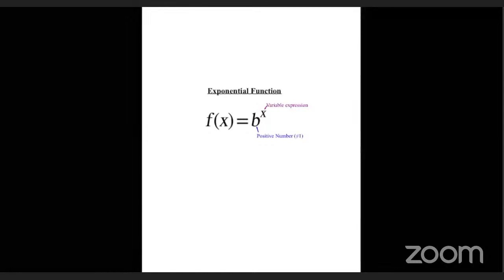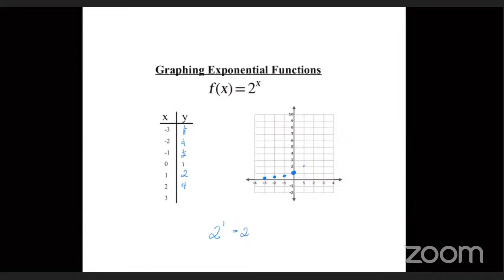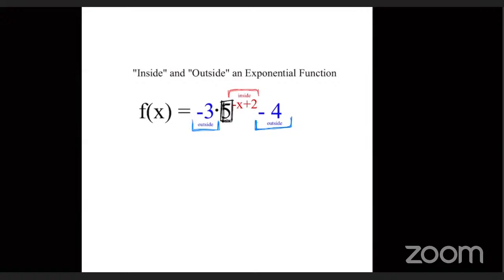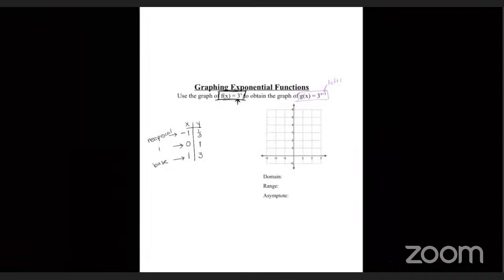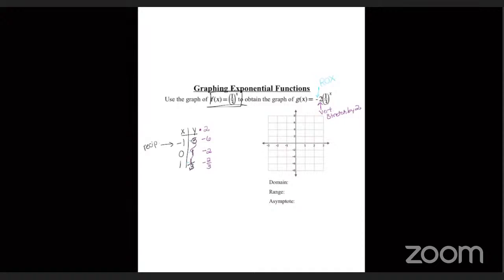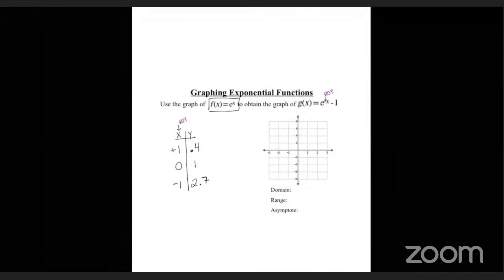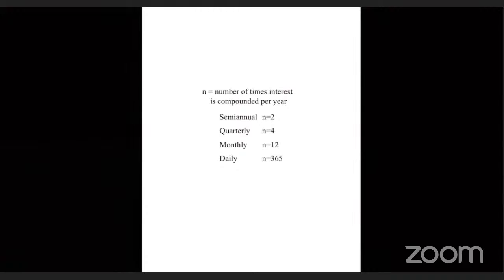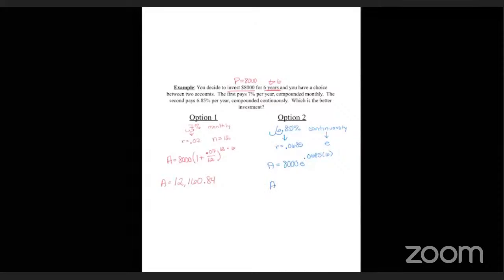3.1 Notes Day 1